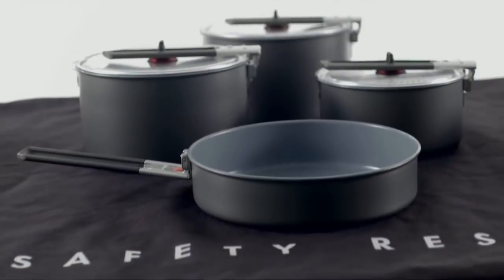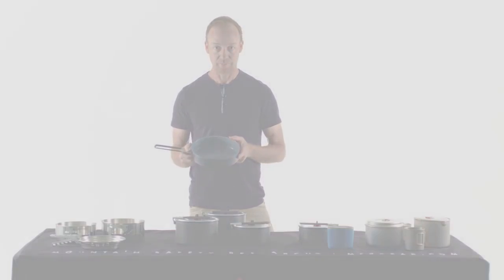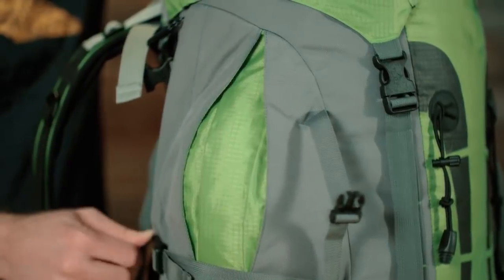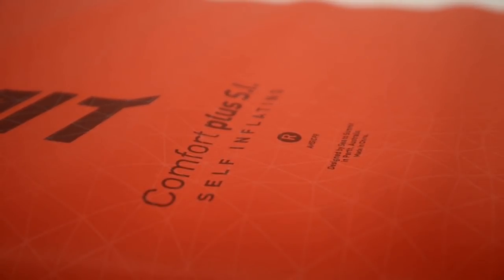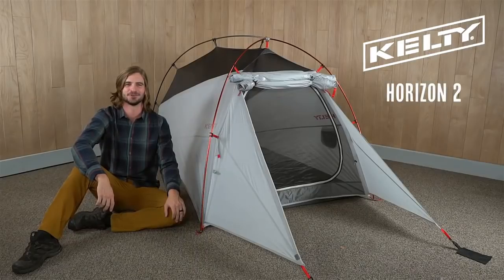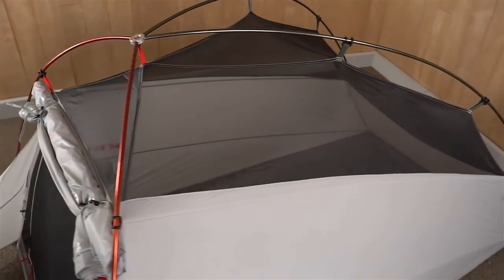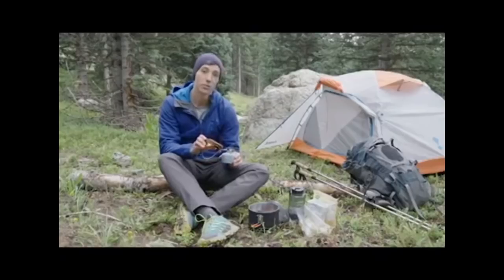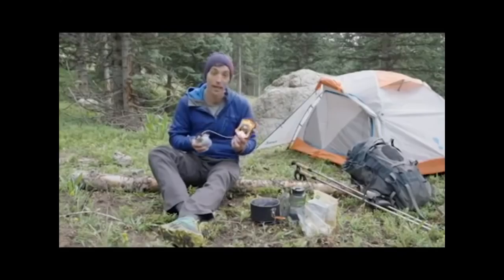Excellent Gear for Backpacking Camping #2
Top five gear choices for backpacking I found for you today!

MSR Ceramic Cookware
TETON Sports Escape 4300 Ultralight Internal Frame Backpack
Sea to Summit Comfort Plus Mat
Kelty Horizon Tent
Jetboil MilliJoule